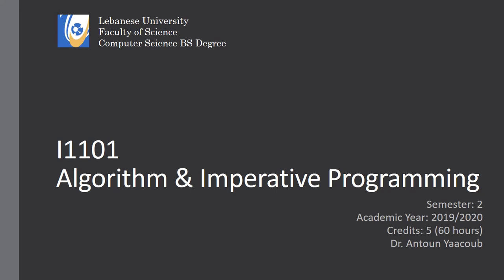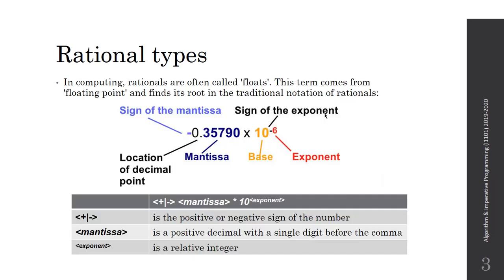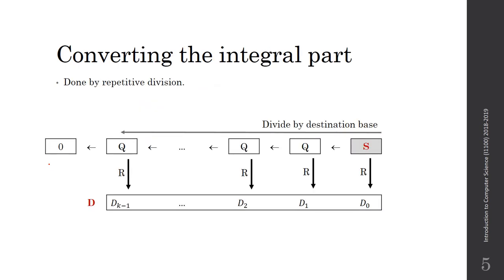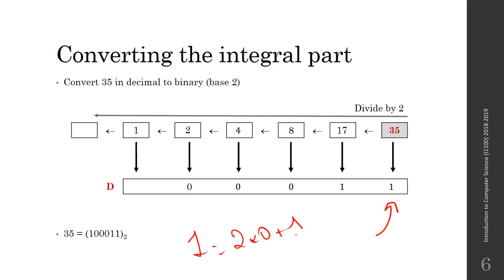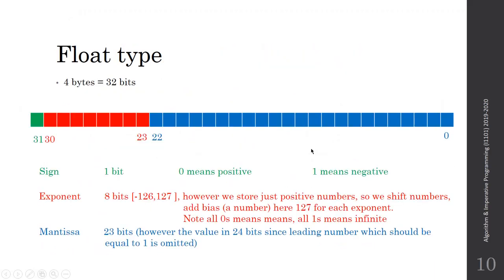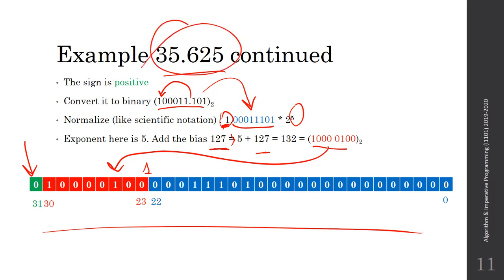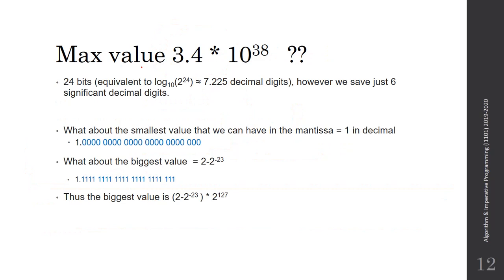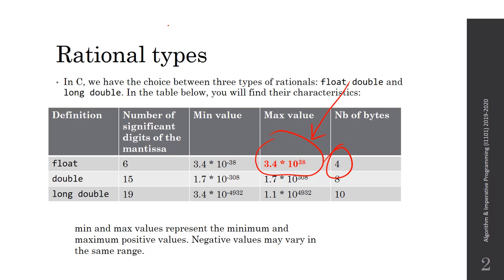Algorithmics & Programming - Float maximum value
To check Algorithmics & Programming syllabus, courses and exercises, click on the following